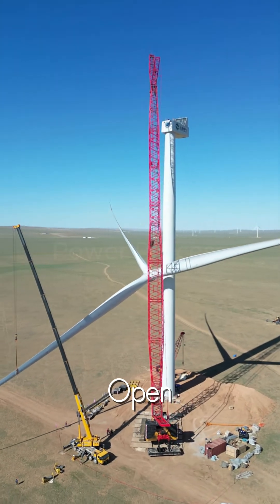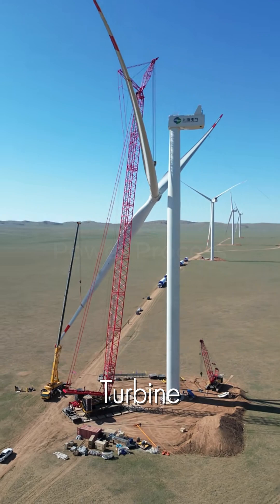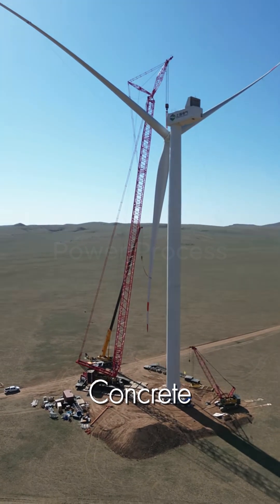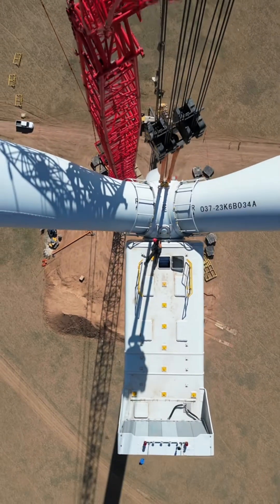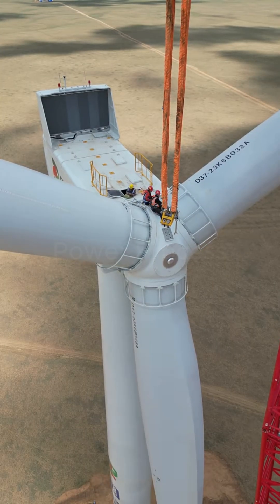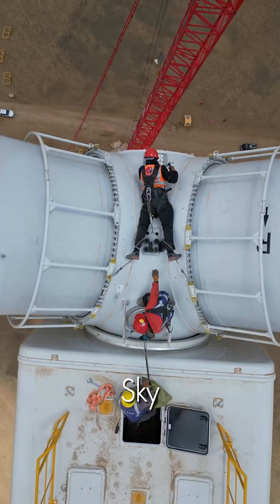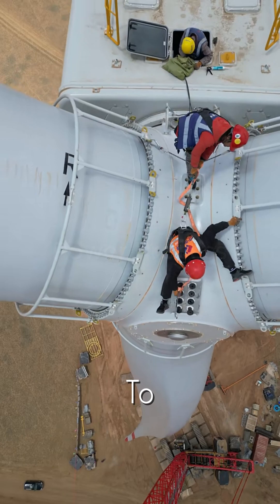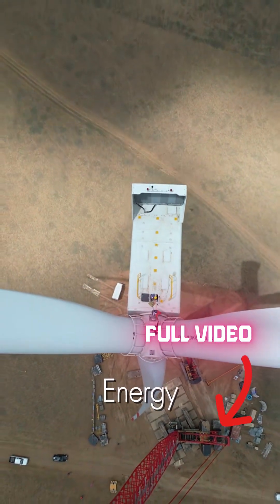How a GIANT Wind Turbine is Built | Start to Finish | Renewable Energy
Ever wondered how the colossal wind turbines that power our world are actually built? It's one of the most incredible—and dangerous—feats of modern construction. In this amazing time-lapse and drone footage, you'll see the entire process from start to finish.

Watch as a mega crane lifts the massive, multi-ton rotor and blade assembly hundreds of feet into the air. Then, witness the heart-stopping moment as high-altitude technicians rappel down the blades to perform the final, critical checks. This isn't just a job; it's a high-stakes ballet of precision, power, and unbelievable courage.
👇 What part of this construction process amazed you the most?